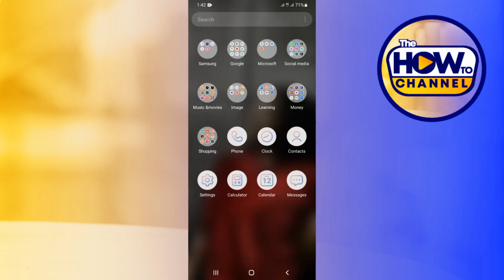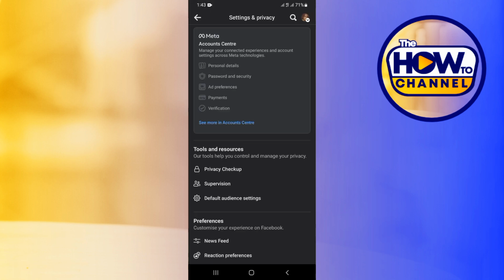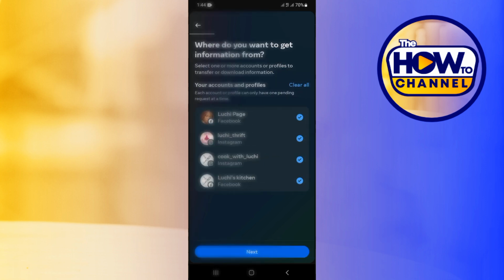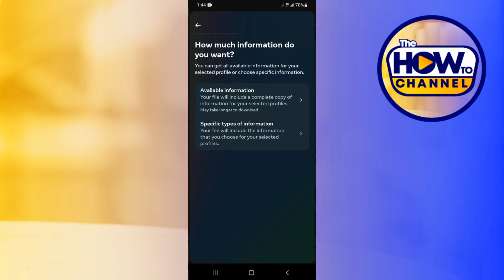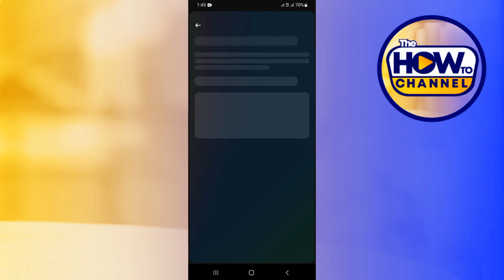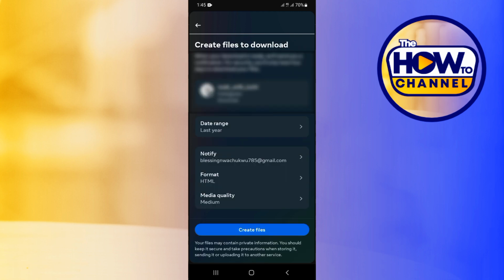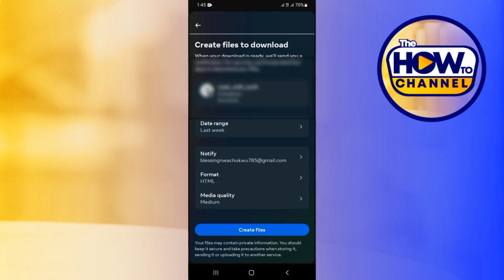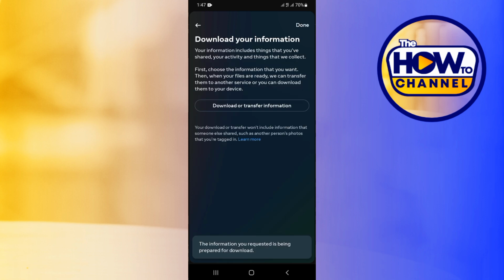How to Look At Deleted Messages on Instagram (2024)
How to Restore Deleted Messages on Instagram | 2024

In this video I'll show you how to find deleted messages on Instagram. The method is very simple and clearly described in the video. Follow all of the steps & you can restore deleted chats on Instagram.